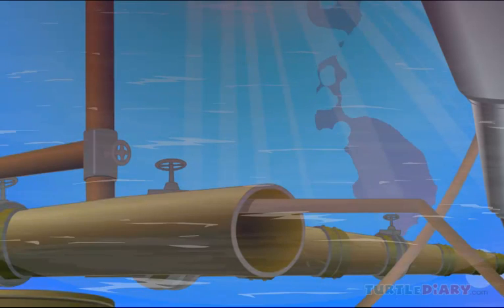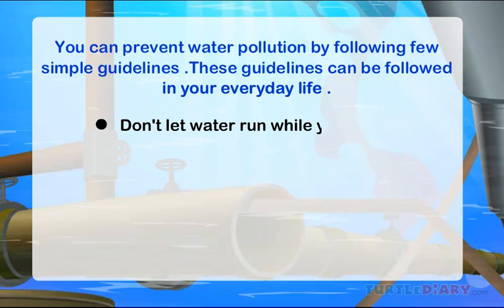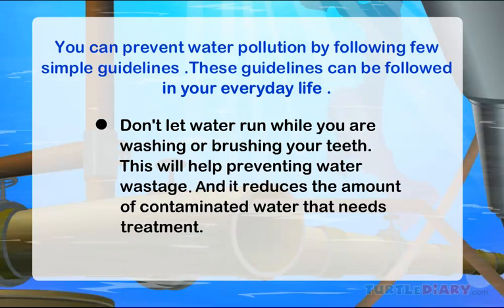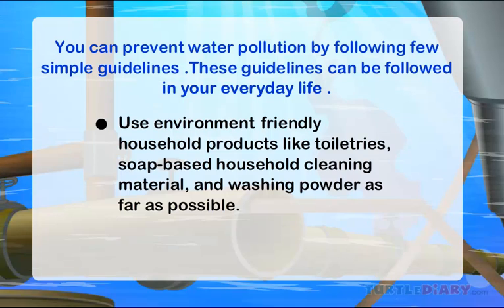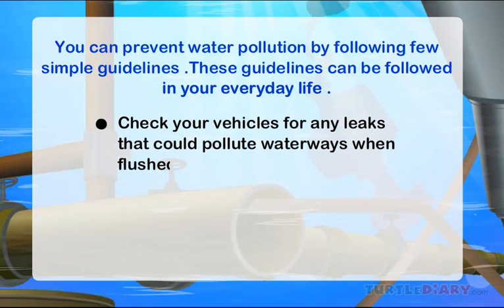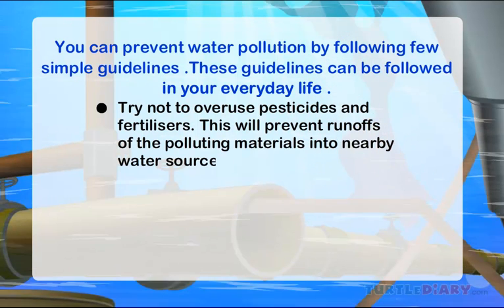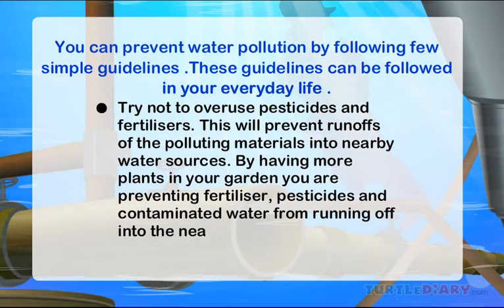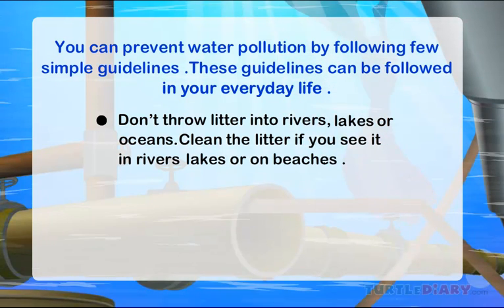Water Pollution | What Is It & How Can You Help? *Science for Kids*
Water Pollution | What Is It & How Can You Help? This educational video for children will teach all about Water Pollution and it's prevention in this lesson.